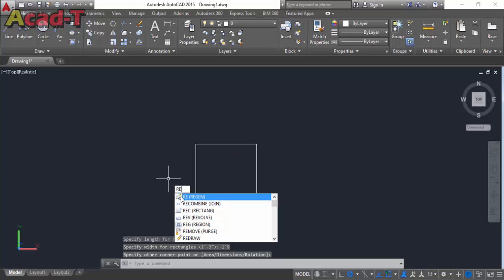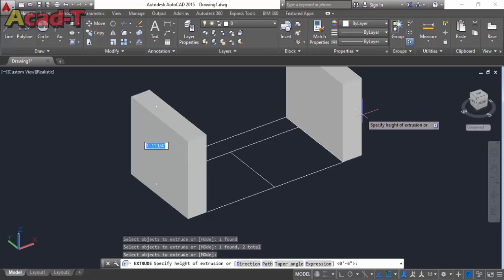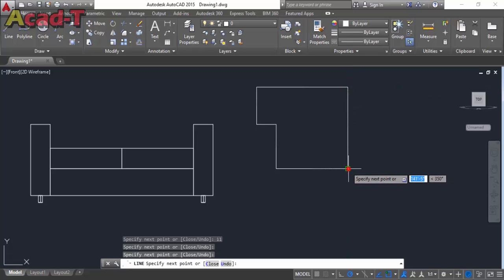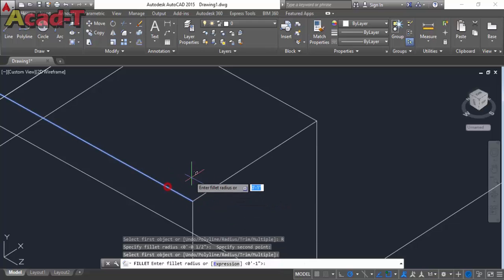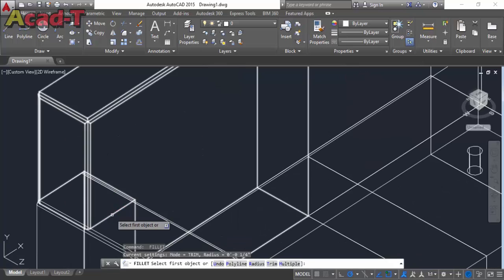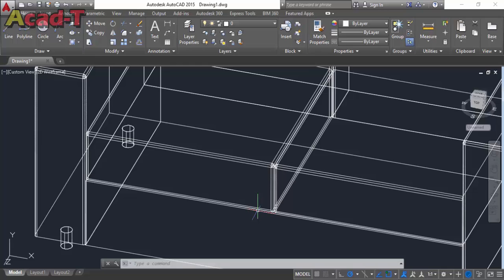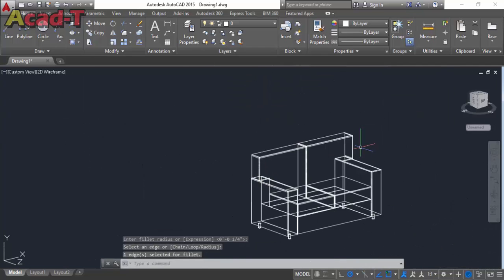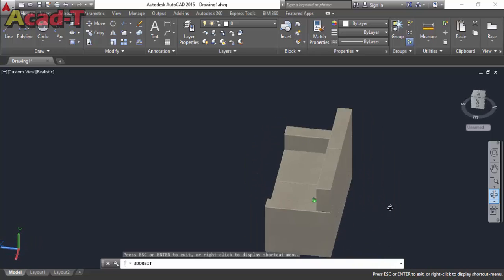How to make 3d Sofa in autocad 2015 - AutoCAD Tutorials 2015 |making 3d sofa| Acad-T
Hello Guyz!!! Today our lesson is related to 3D Sofa.In This Advance 3D Tutorial We Can Show you How to make 3d Sofa in autocad 2015.

You know that we are working on Interior Modelling.In previous lesson we had made a 3D Pillow.

Now in This Tutorial We Can Show You How To Create a 3D Sofa Step by Step in Easy Way.

After Watching This Tutorial You Can Easily Made a 3D Sofa With Your hand Only :)

In This Step By Step Tutorial We Can Show You How to make 3d Sofa in autocad 2015 In Fast And Efficient.

This is The Very Easy And Efficent Way To Creat a 3D Sofa.

IF YOU HAVE ANY QUESTION THEN ASK US FEEL FREE.
AND MUST GIVE YOUR FEEDBACK VIA COMMENT. THANKS